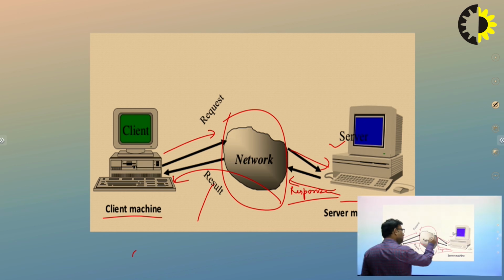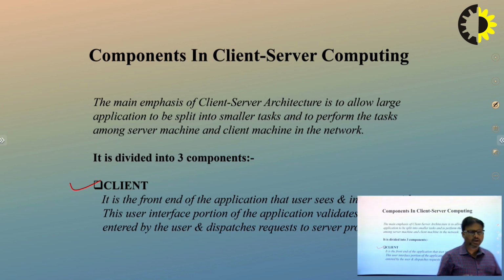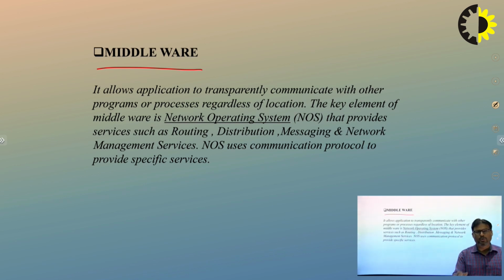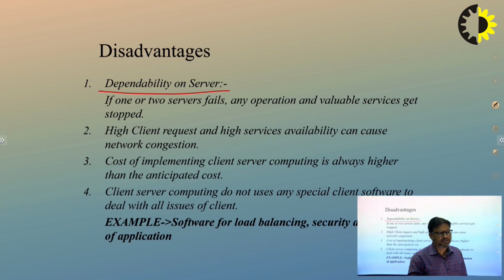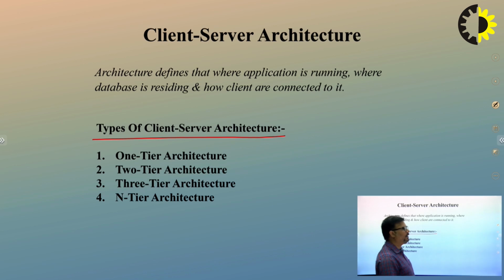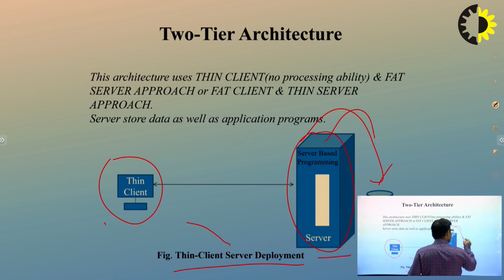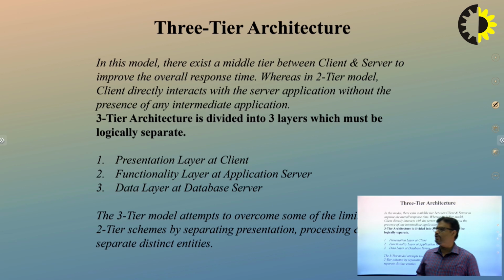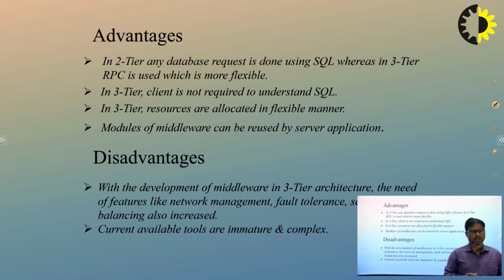CLIENT SERVER COMPUTING || WEB TECHONOLOGY || LECTURE 01 BY MR ASHISH DIXIT || AKGEC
This subject usefull for web development.